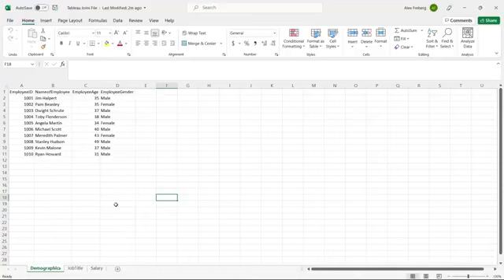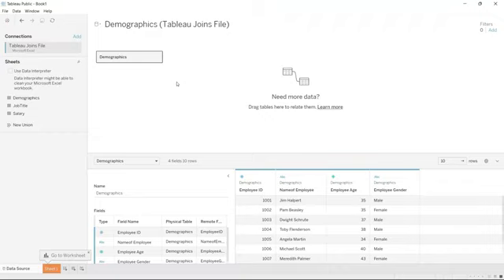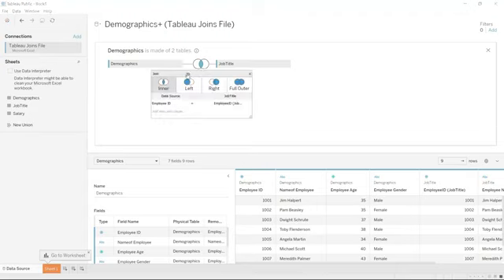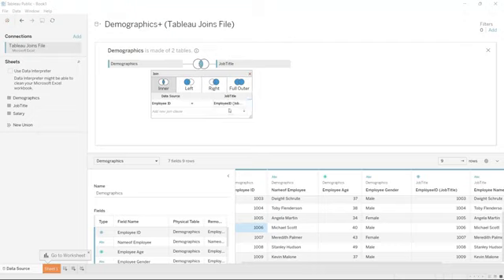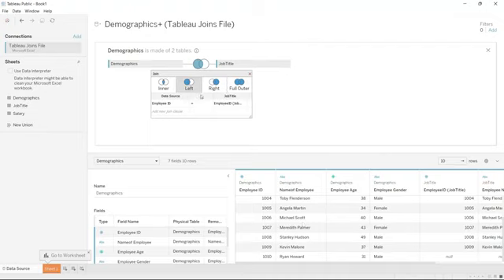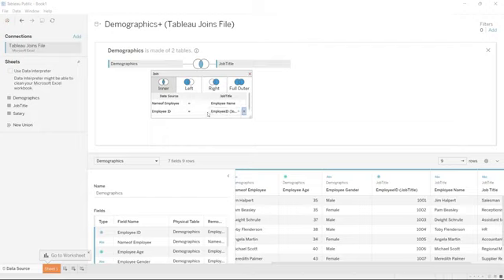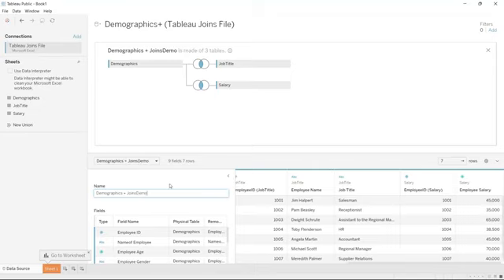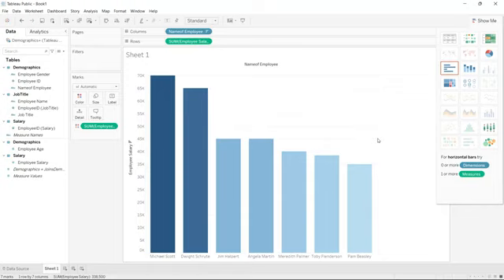How to use Joins in Tableau | Tableau Tutorials for Beginners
This is our fourth of 5 tutorials on Tableau. In this series we will learn the UI of tableau as well as how to effectively create visualizations and dashboards.